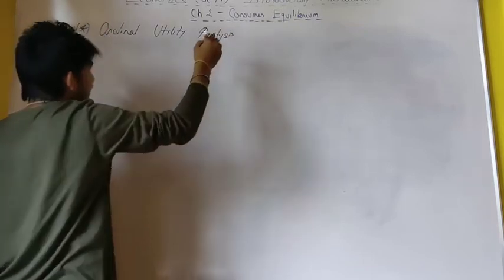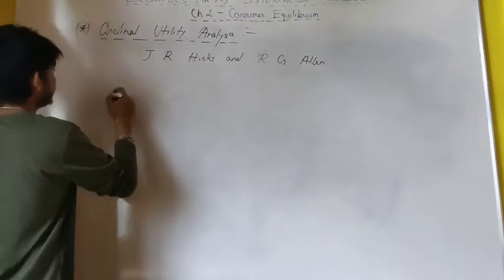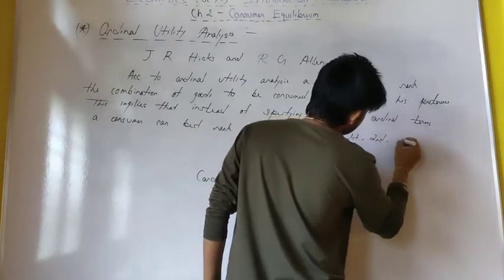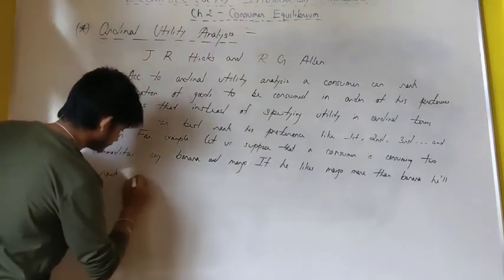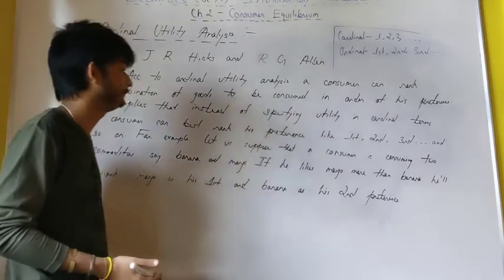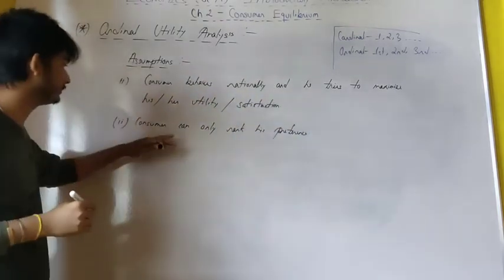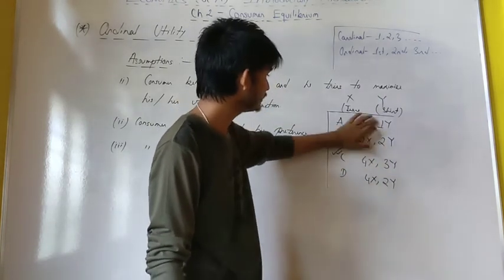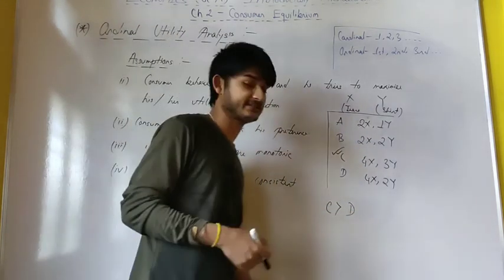Lecture 18-Concept Of Ordinal Utility Analysis